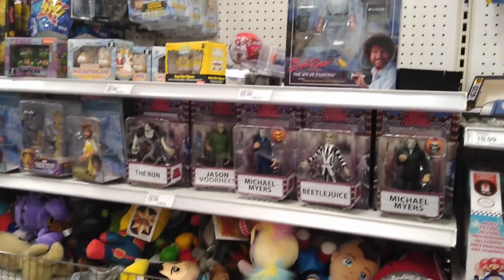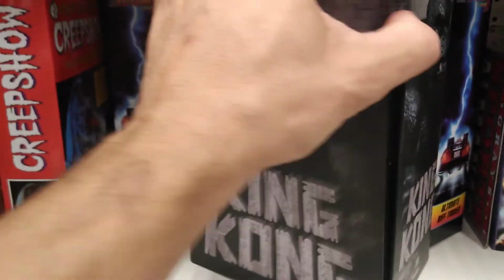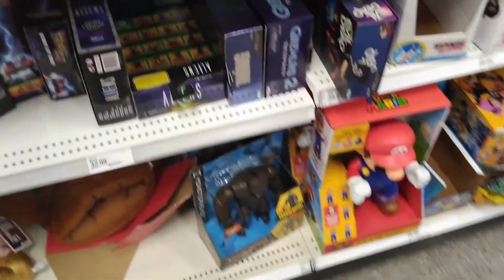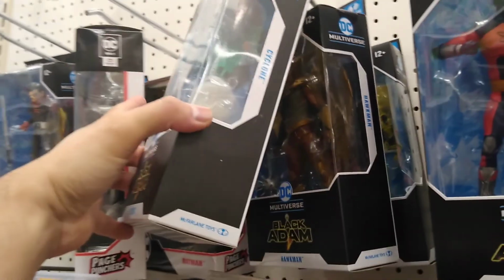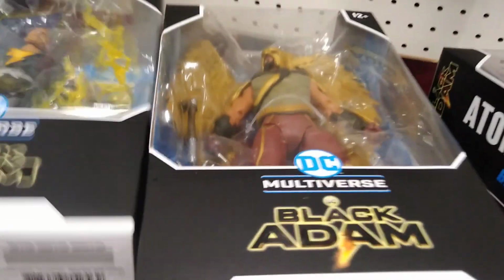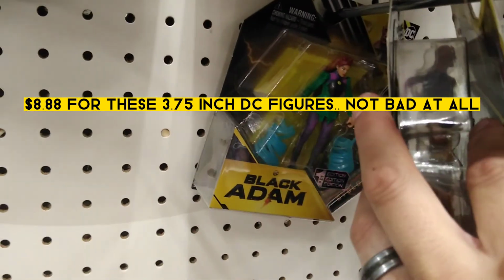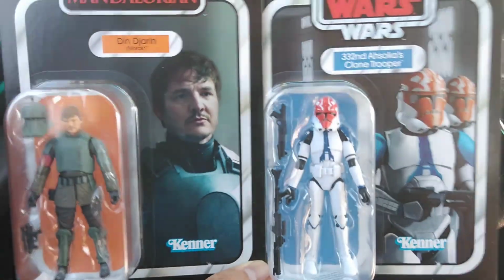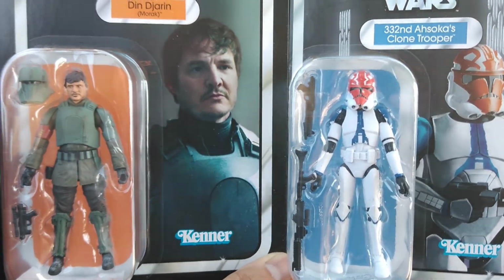Target Toy Hunt 🎯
In this video I take a quick lunch break and see what starwars toy goodies I find. On the hunt for new TVC figures, Black Series figures or Star Wars Funko Pops.